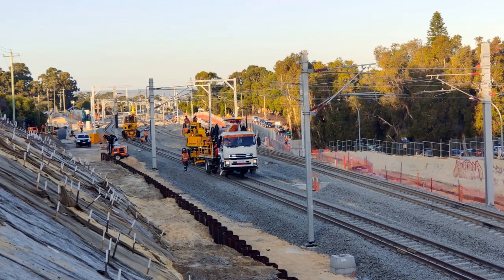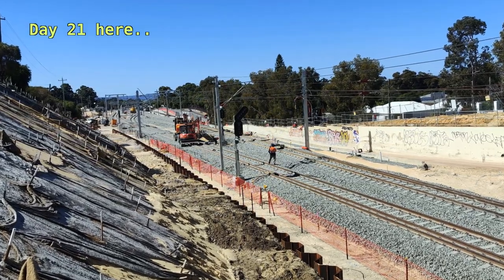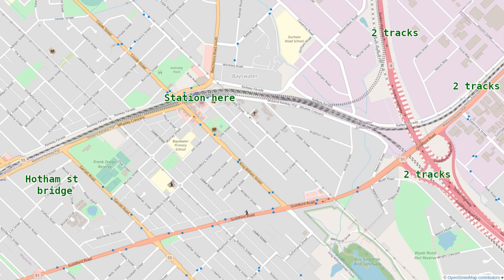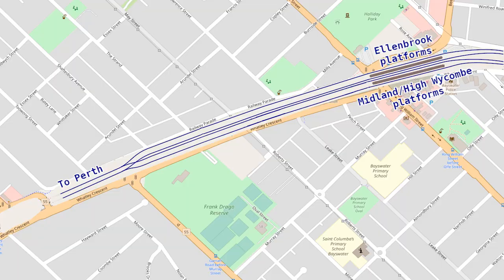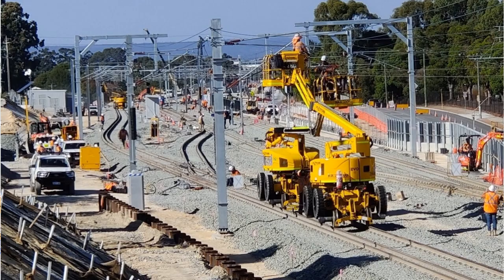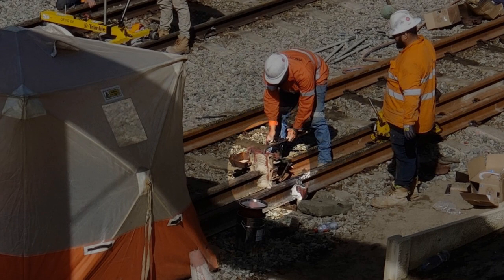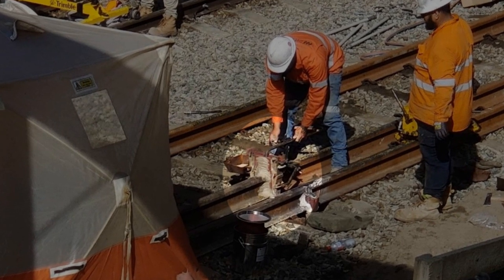Bayswater station upgrade week 3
In week three of our video series we look at possible track layouts. How the track is layed out and how rail is joined.